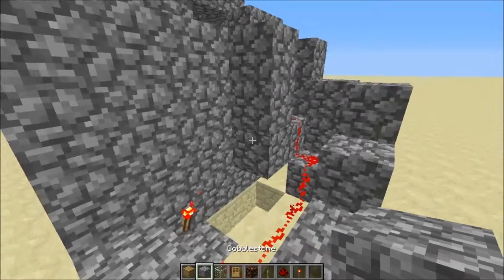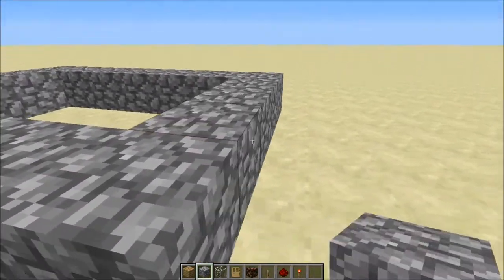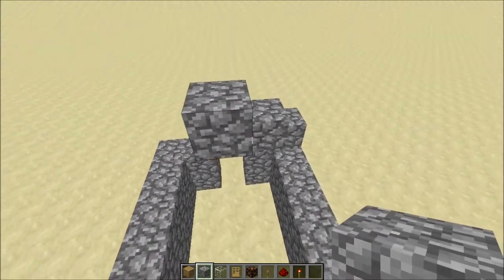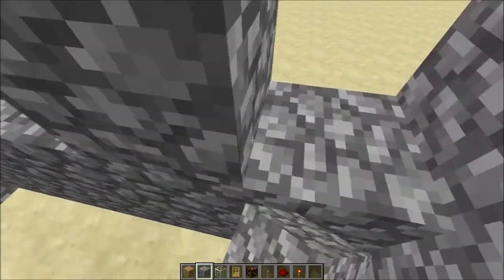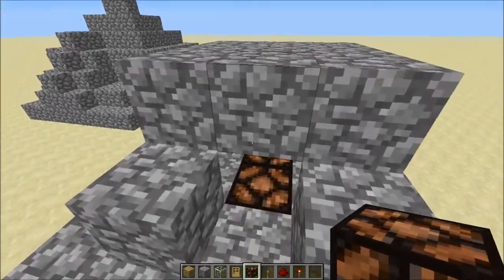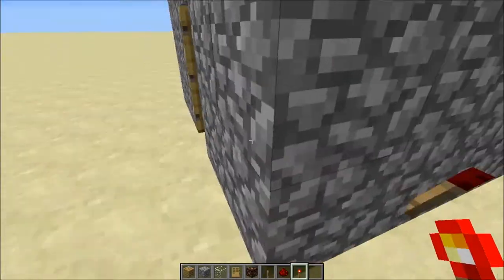How to give light with just a flick of a lever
This can help you control your lighting in your room/house.